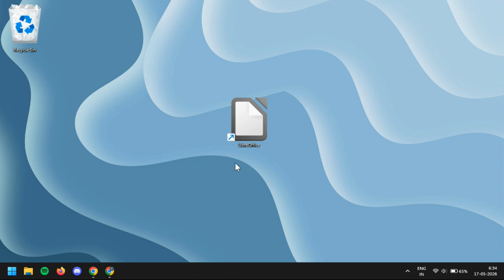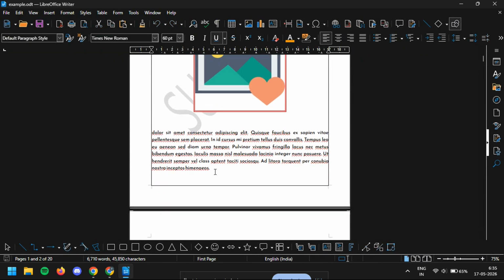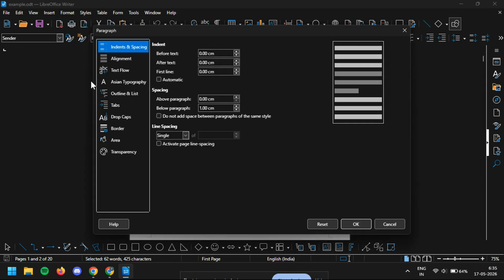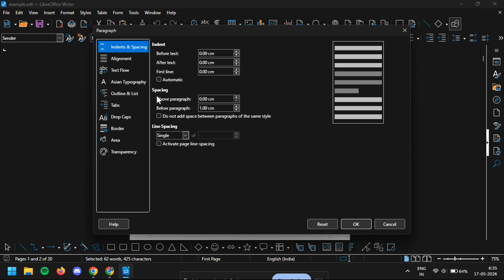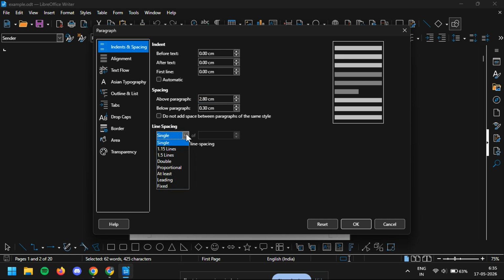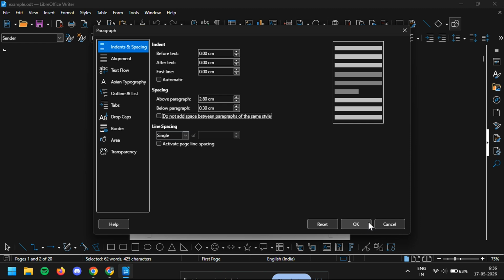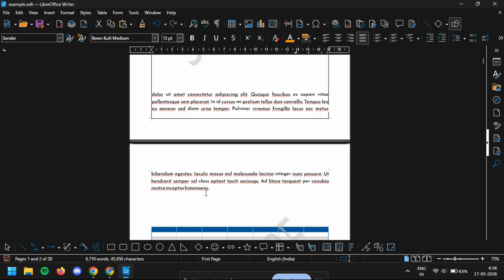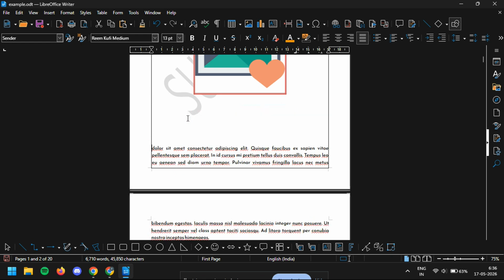How To Change Paragraph Spacing In LibreOffice Writer (Easy Guide)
Learn how to change paragraph spacing in LibreOffice Writer using the Paragraph settings and the Indents & Spacing tab. This quick tutorial shows you how to adjust spacing above and below paragraphs for cleaner, more professional documents.

🕚Timestamps:
0:00 Intro
0:20 Open LibreOffice Writer
0:38 Select The Paragraph
0:52 Open Paragraph Settings
1:10 Adjust Spacing Above And Below
1:42 Click OK To Apply
2:00 Outro

✍️What You'll Learn In This Video:
• How To Open LibreOffice Writer And Start A Document
• How To Select A Paragraph For Editing
• How To Open The Paragraph Settings Menu
• How To Find The Indents And Spacing Tab
• How To Adjust Spacing Above And Below A Paragraph
• How To Apply Paragraph Spacing Changes In LibreOffice Writer

💡Pro Tips For Paragraph Spacing In LibreOffice Writer:
• Use spacing above and below instead of pressing Enter repeatedly
• Keep spacing consistent across headings and body text
• Use small spacing changes for a cleaner professional layout
• Preview your document after each adjustment to check readability